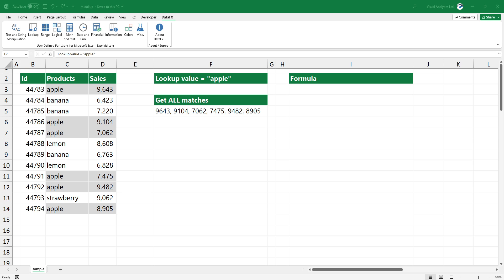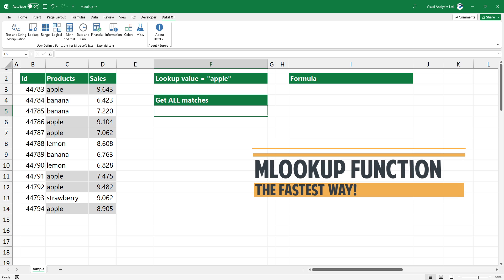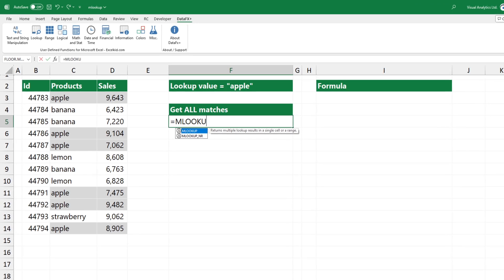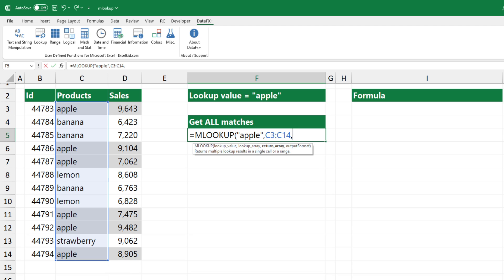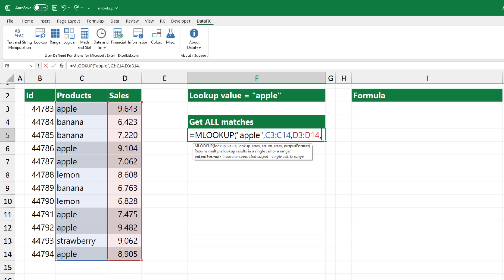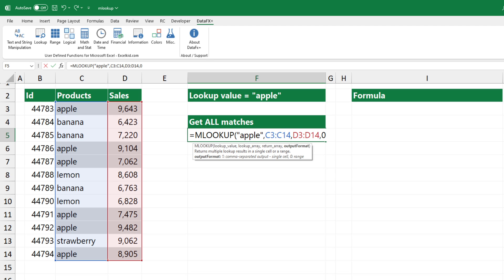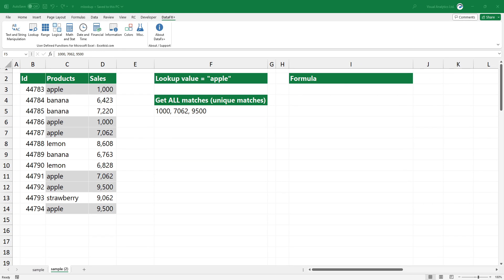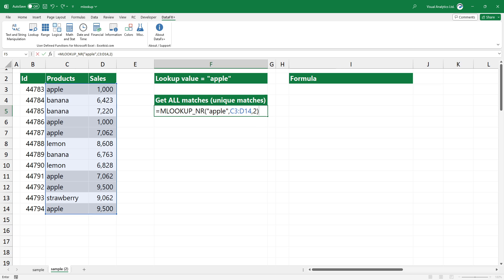Lookup and Return Multiple Values in One Cell in Excel - MLOOKUP function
In this video, I will show you how to lookup and return multiple values in a single cell in Excel (separated by a comma). I'll demonstrate how the MLOOKUP function works. It is worth using a custom function instead of VLOOKUP, XLOOKUP, or INDEX/MATCH). Multiple lookup is a user-defined function, an improved VLOOKUP version.

Steps to get all matching values in a single cell:
1. First, enter the lookup value, in this case, apple.
2. After that, select the range that contains the lookup value.
3. Select the range that contains the matching values.
4. Add 1 as a 4th argument to get a comma-separated list.

The formula returns all matching values in a single cell.

Learn how to use the MLOOKUP function in Excel to lookup and return multiple values in a single cell. This powerful tool will save you time and simplify your data analysis process. Watch now to master the art of multiple lookup values in Excel!

Chapters:

00:00 Intro
00:10 Lookup and return multiple values in a single cell
00:22 MLOOKUP function
01:30 Lookup and return multiple matches (without repetitions)
01:50 Thank you!